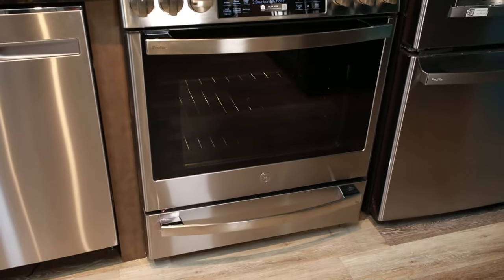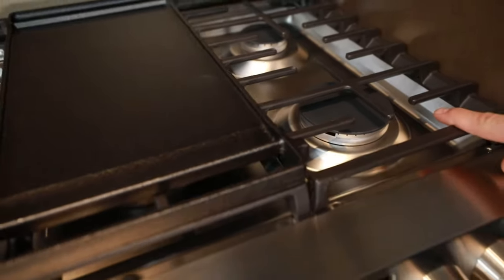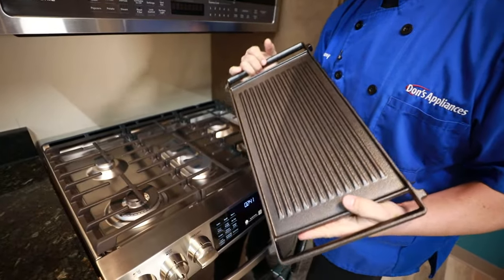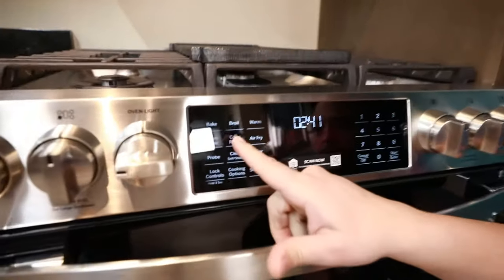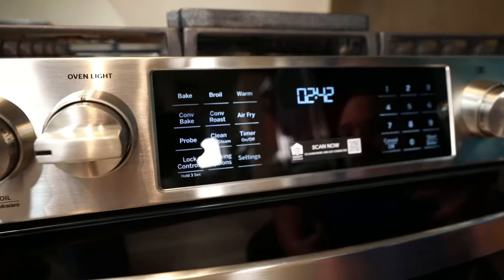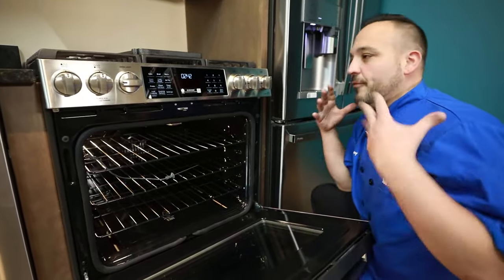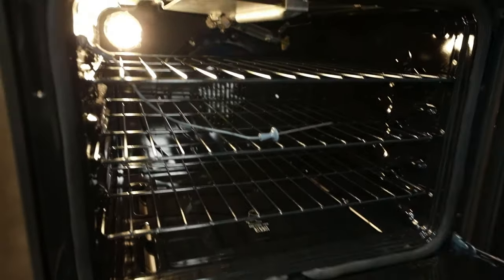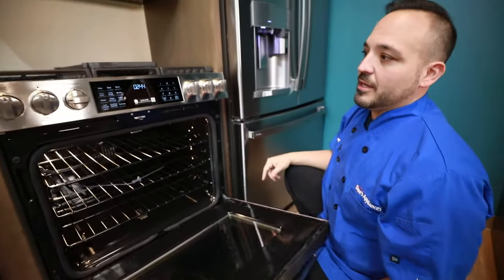GE Profile 30" Stainless Steel Smart Slide In Gas Convection Range | Overview (PGS930YPFS)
Check out this GE gas range with Chef Anthony! This 30" slide-in range has many awesome features you'll want to hear about!